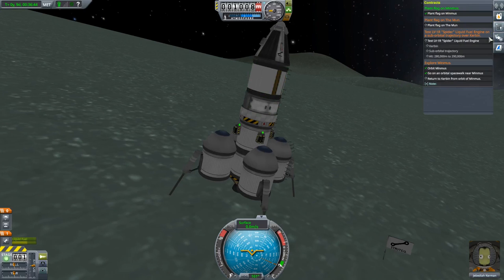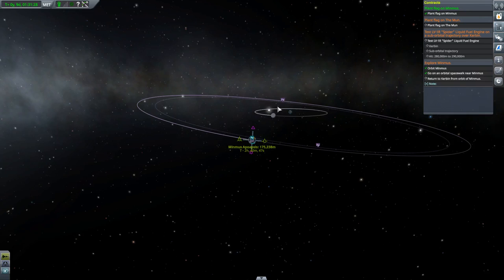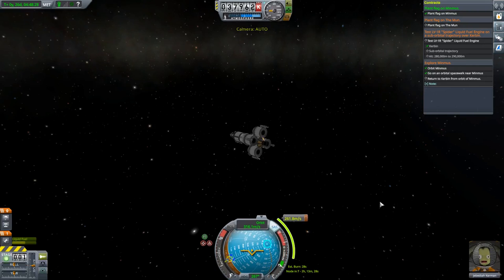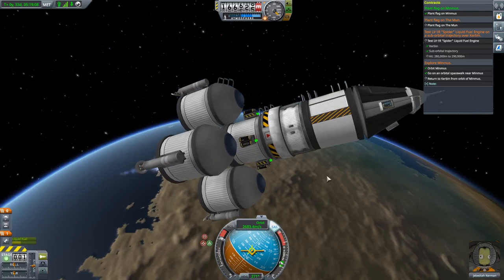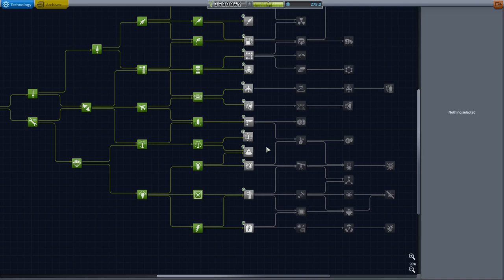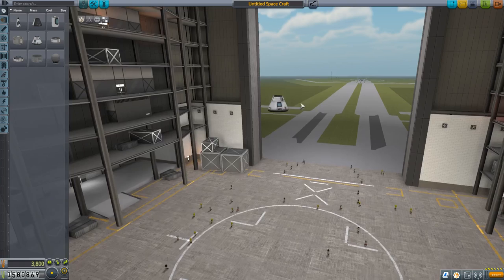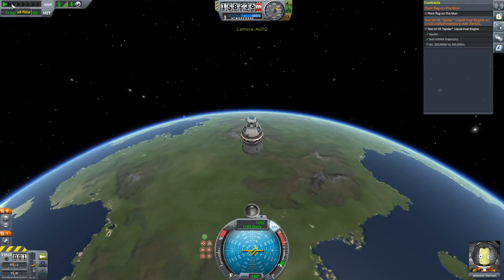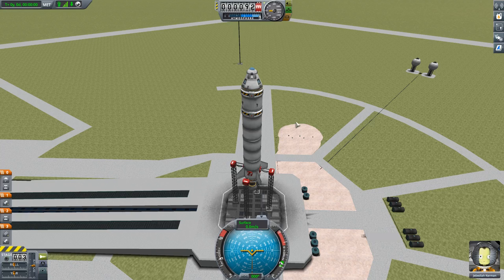Kerbal Space Program - Northernlion Plays - Episode 44